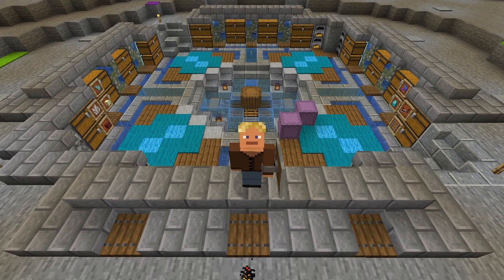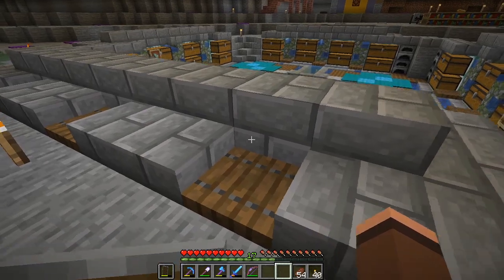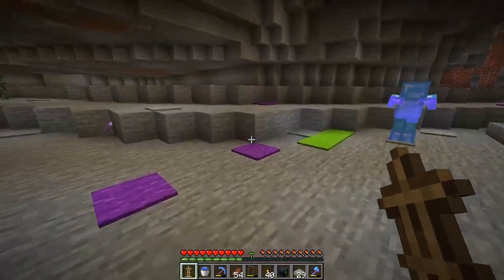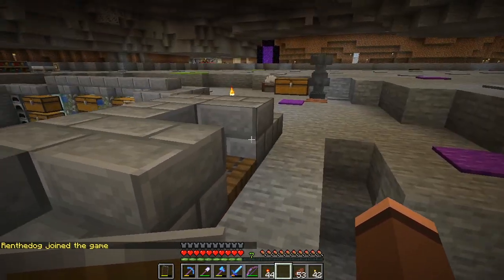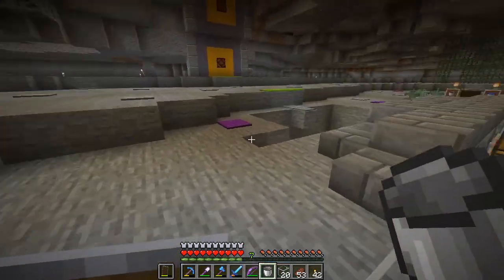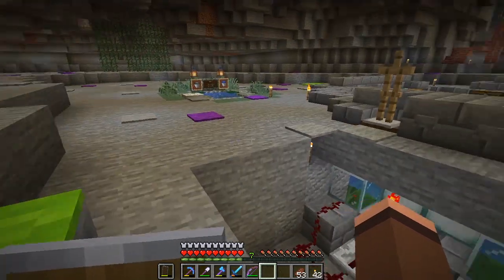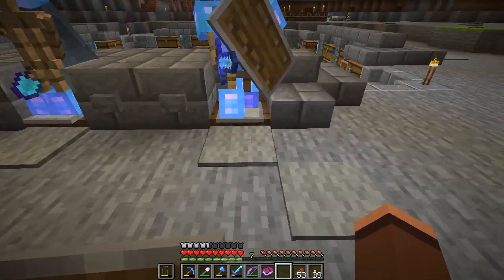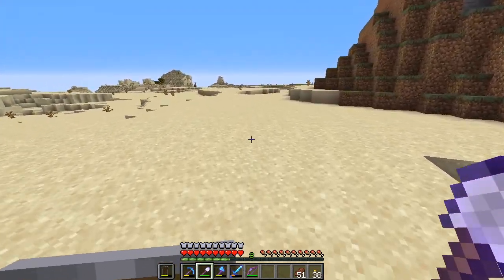The Water Closet!!! - Minecraft Hermitcraft Season 7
Today we add a splash of wardrobe and a dash of dome to the Cave of Contraptions!

Intro & Outro Music (Available ONLY for Patrons to download!)

Hermitcraft is a private, invite-only, vanilla java minecraft server.